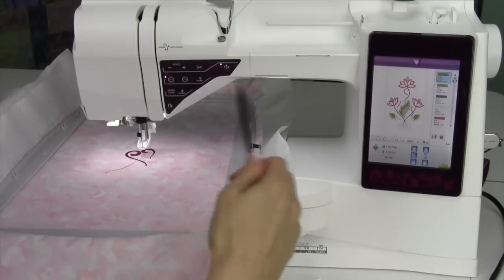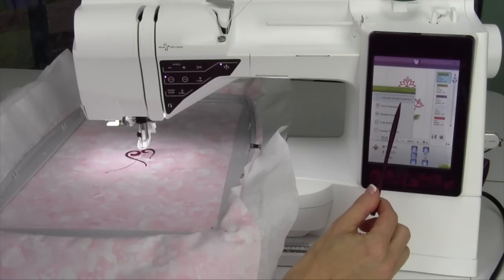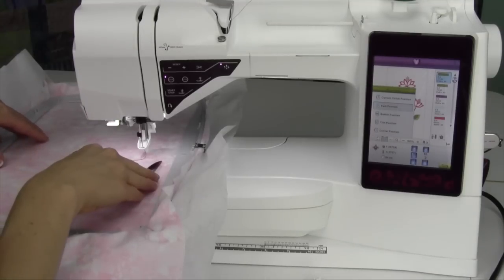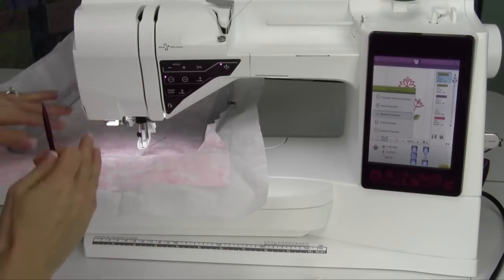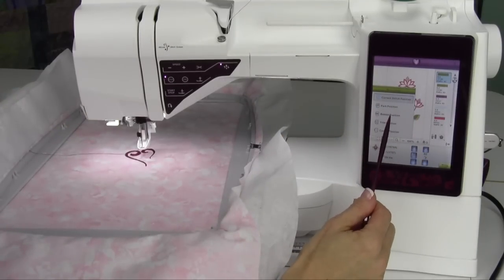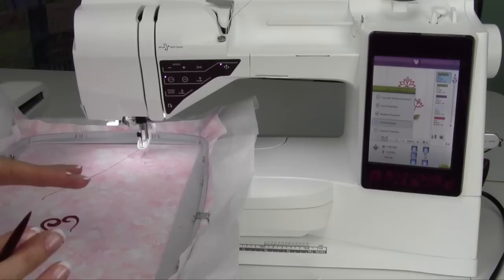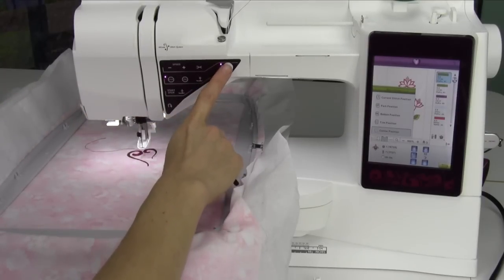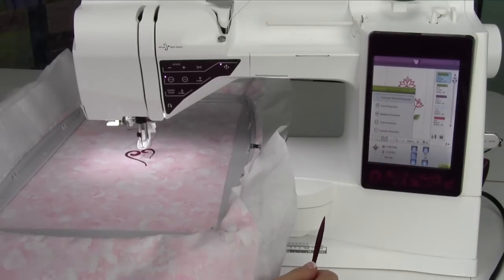Husqvarna Viking Designer Ruby 73 Hoop Positions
Learn how to set different hoop positions with the Husqvarna Viking Designer Ruby Royale